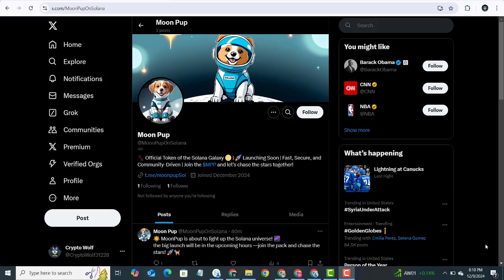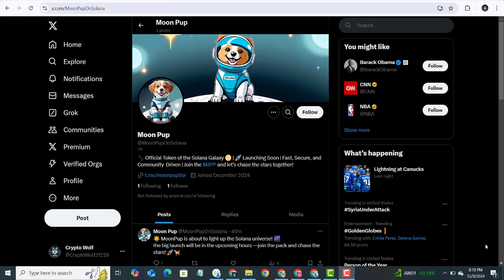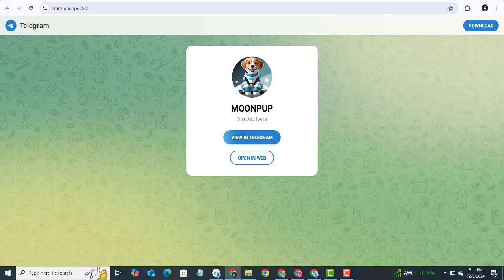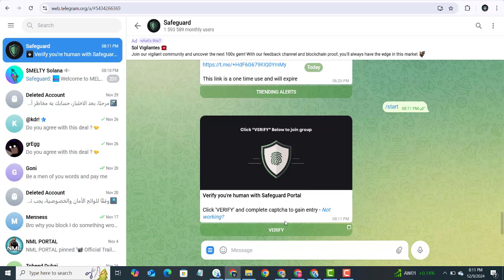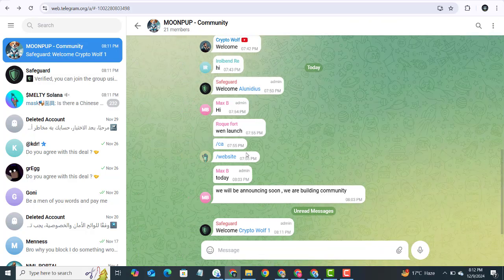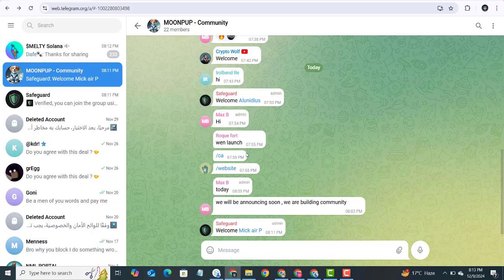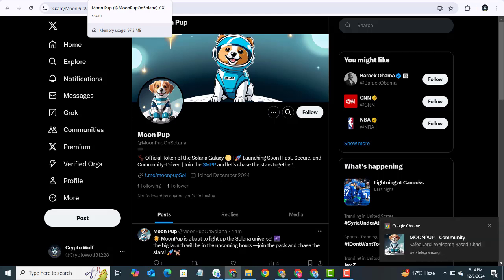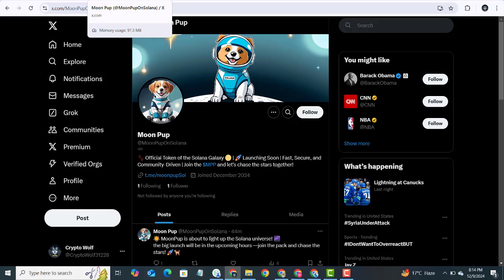🚀🐾 MoonPup ($MPP) Launching in 6 Hours! | All Bark, All Bite, All Moon! 🌕✨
Woof-woof and welcome!
You’ve just entered the most paw-some corner of the crypto universe! ✨ Here, we’re building a fun, fast, and furry community as we gear up to launch $MPP (MoonPup), the token that’s all bark and all bite—ready to chase the moon and beyond! 🚀

LAUNCH TIME: In next hours Will be revealed in the TG and X , leave notification on!

🌕🐾 Woof-woof and welcome! You’ve just entered the most paw-some corner of the crypto universe! ✨ Here, we’re building a fun, fast, and furry community as we gear up to launch $MPP (MoonPup), the token that’s all bark and all bite—ready to chase the moon and beyond! 🚀

🐕 What’s MoonPup all about?
🐾 A token for dreamers, movers, and anyone who loves cute vibes with serious potential.
🚀 A community-driven project built on speed, innovation, and galaxy-level excitement.